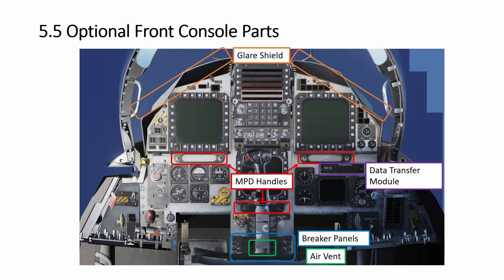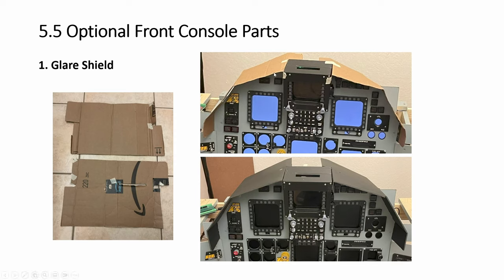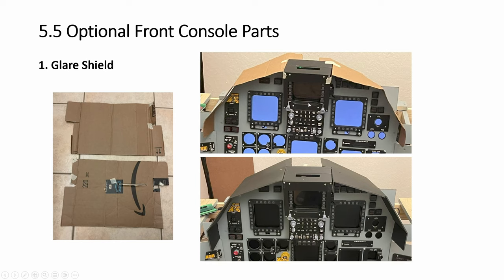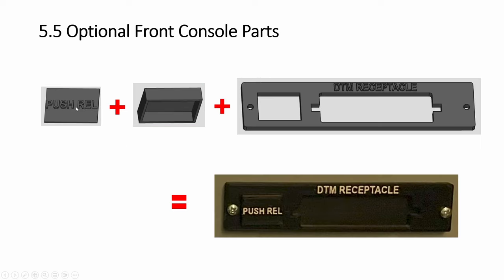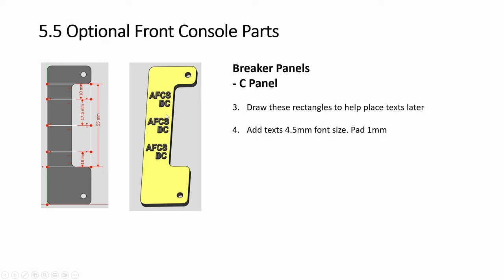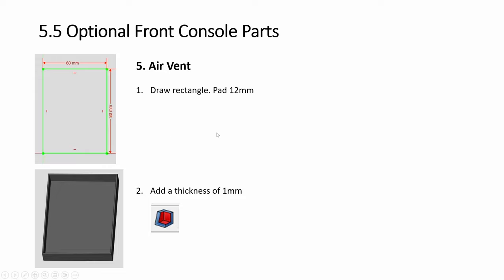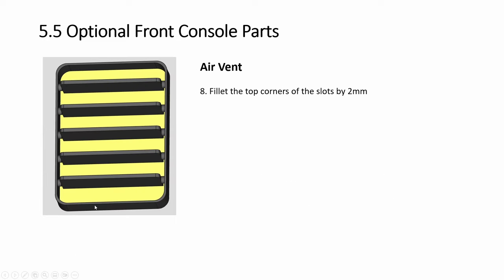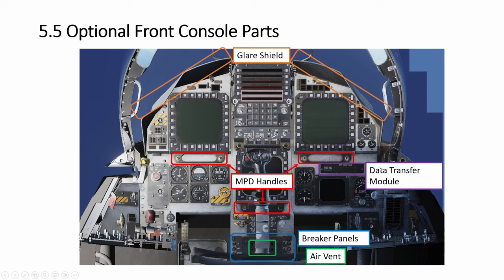Episode 25 How to build DCS F-15E Optional Front Console Parts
Detailed tutorial on planning and building these parts